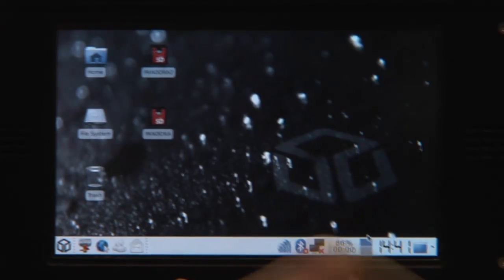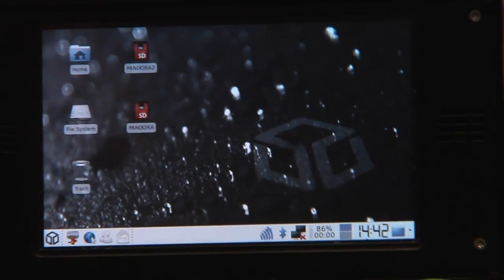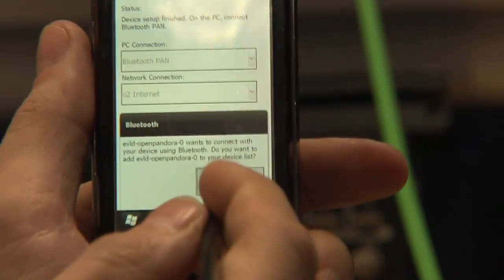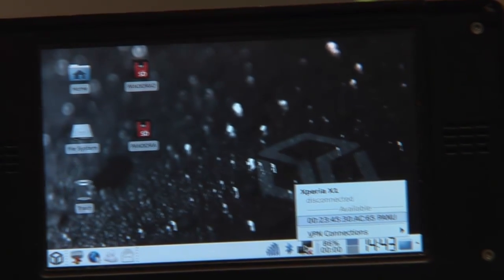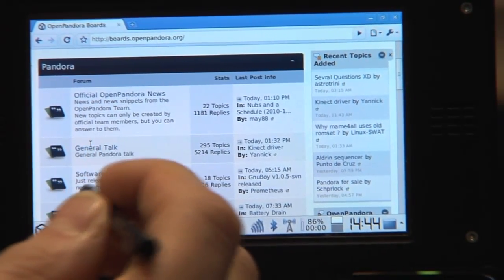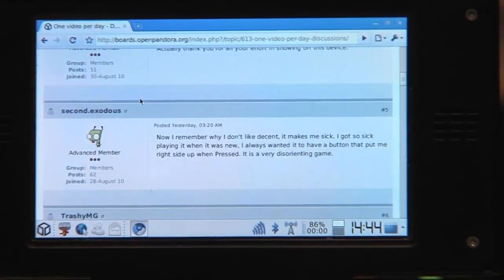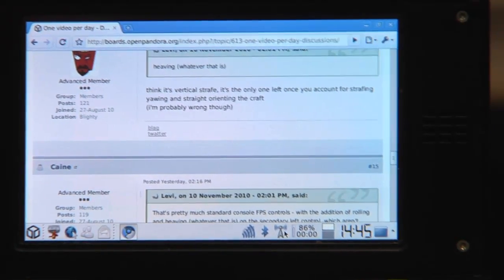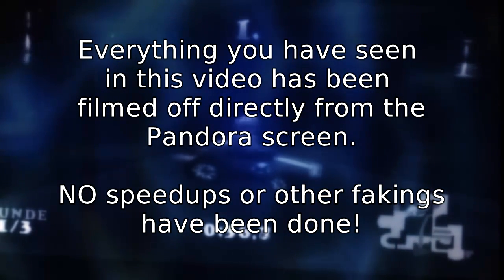Pandora - One vid per day 5: Surfing the Net with Windows Mobile and Bluetooth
We had some gaming in the last video, so it's back for some Mini-Tutorial today.
Using XFCE4, Bluetooth and a phone, you setup tethering for Internet Access. I'm using a Sony Xperia X1 as demonstration. Really hand having the phone in the pocket to surf the web.

To make suggestions for this video, visit the following thread on the official boards: